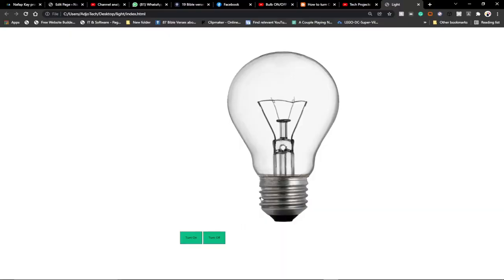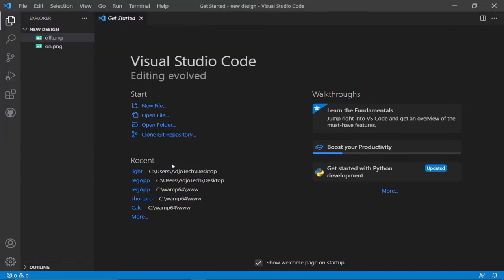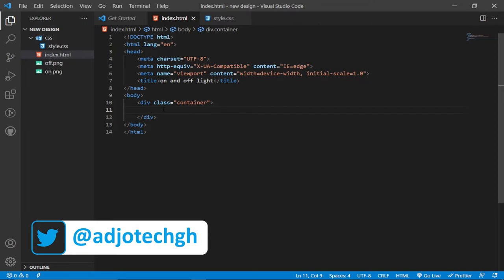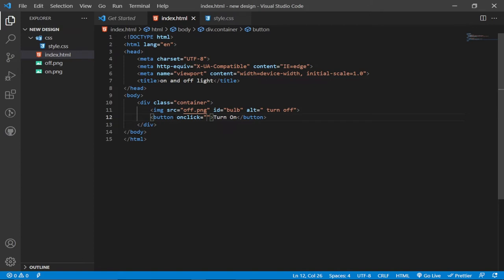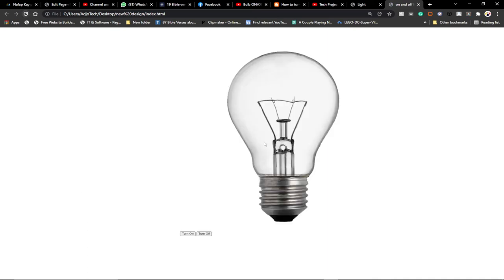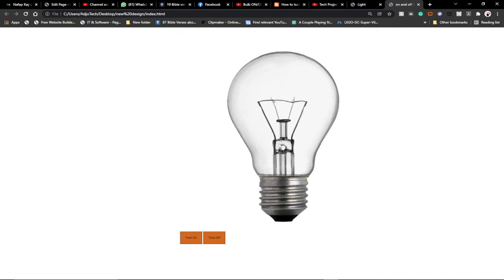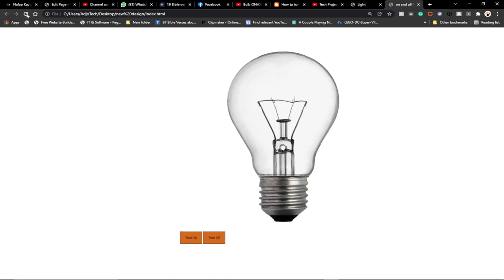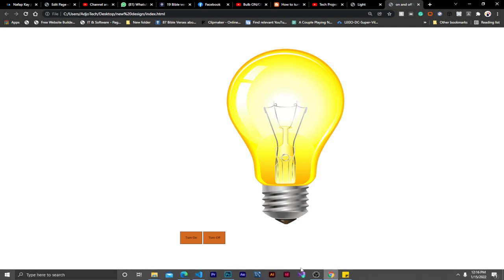How to create ON & OFF Light Bulb Project HTML,CSS and JAVASCRIPT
In this tutorial, I will show you how to create a simple on & off light bulb project in html, CSS and JavaScript.